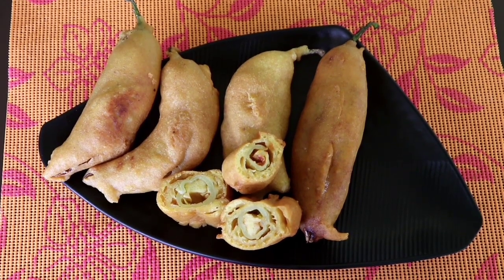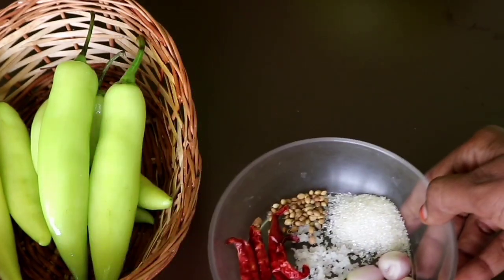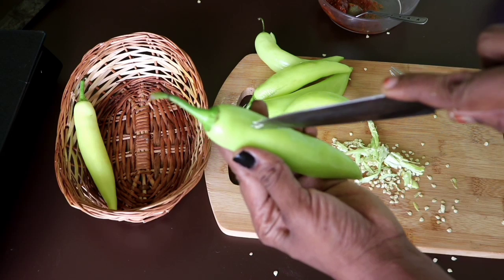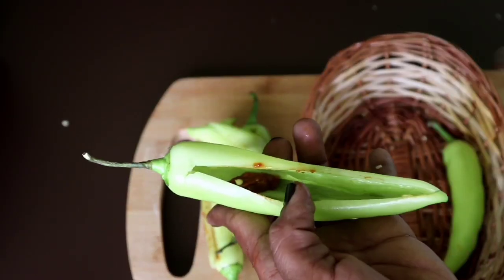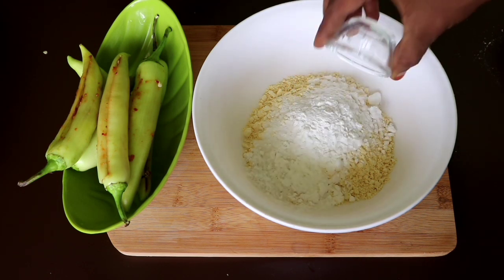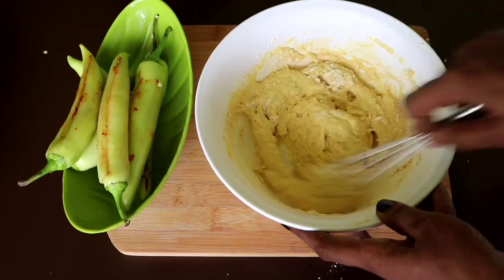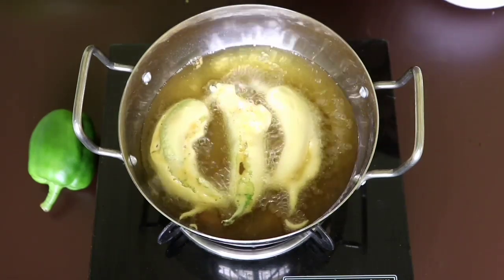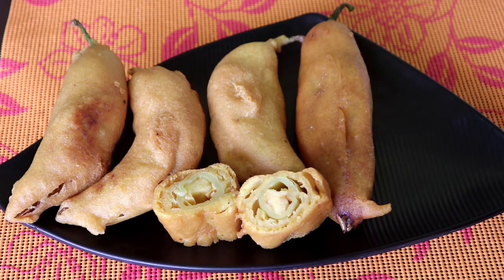காரா சாராமான மிளகாய் பஜ்ஜி !! || Milagai Bajji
In this video ,I am going to share how to make milagai bajji This is best evening snacks and also popular roadside snacks .so, friends do try this recipe with a cup of tea the best combo ...

Crispy Snake guard pakoda || மொறு மொறுப்பான புடலங்காய் போண்டா :-

                   -  Spicy Hand